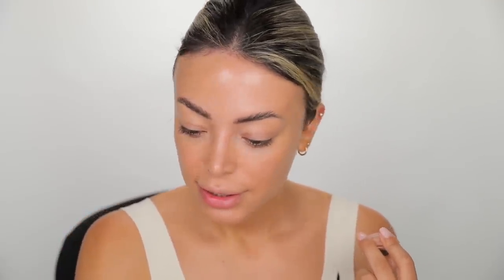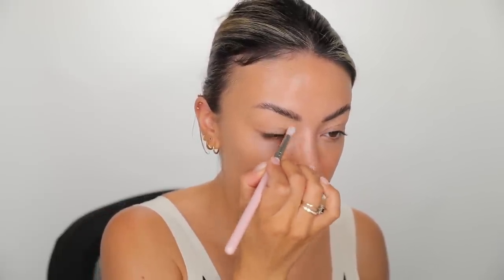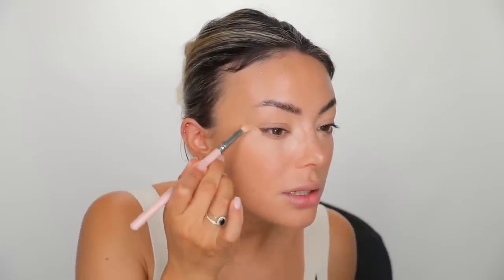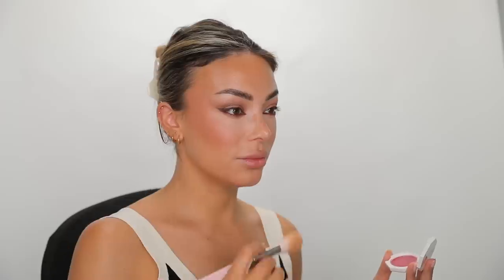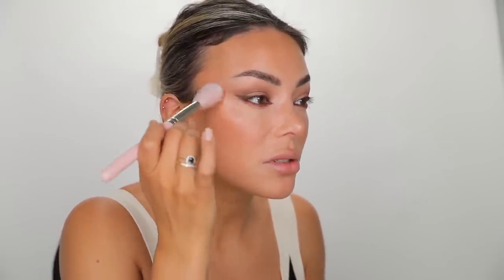Sultry, soft and spicy glam all at the same time ;) - Dilan Sabah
PRODUCTS MENTIONED